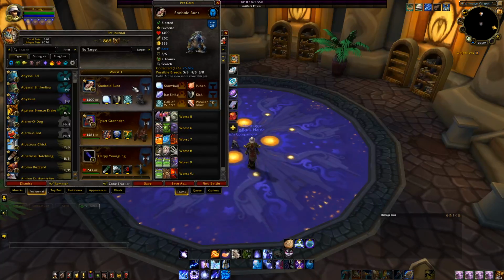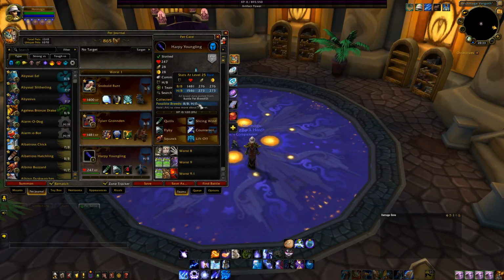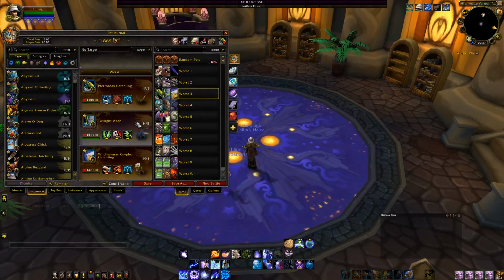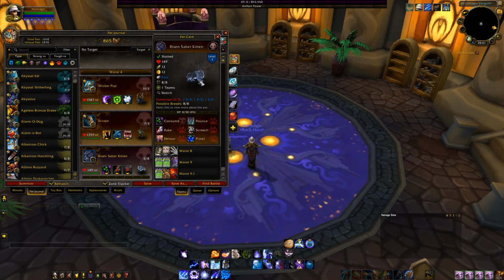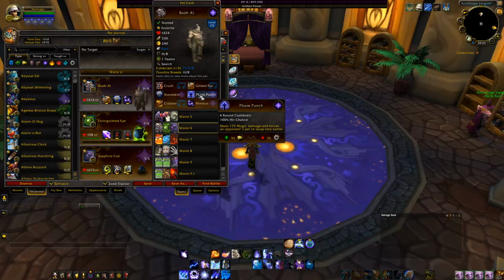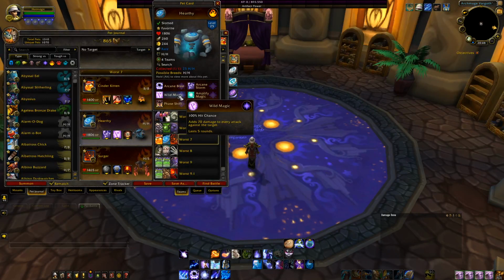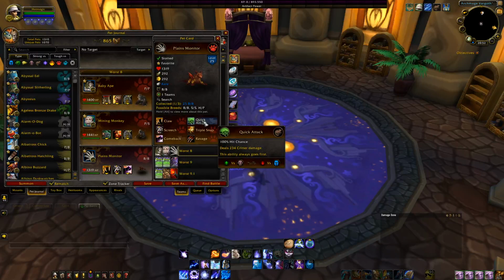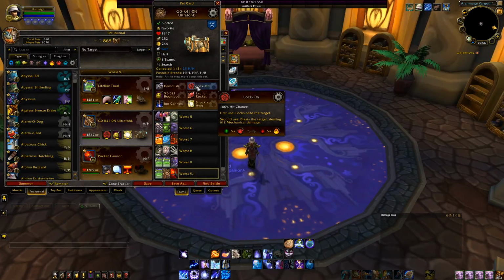Top 3 WORST Pets For Each Family Type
For this one I will be going over what I believe to be the top 3 worst pets for each family type. Keep in mind this is all personal opinion so please let me know what your top 3 for each family may be??? Really hope you guys enjoy :)